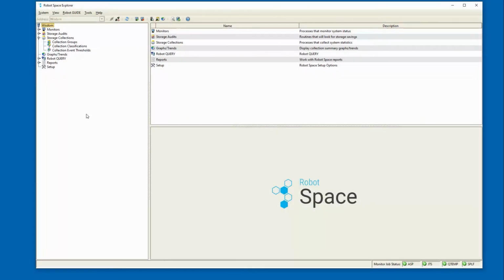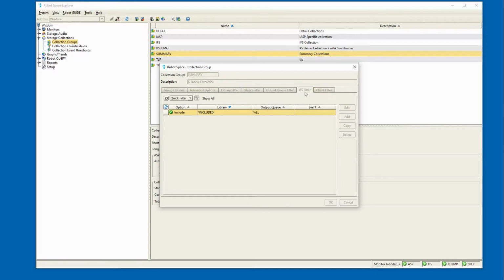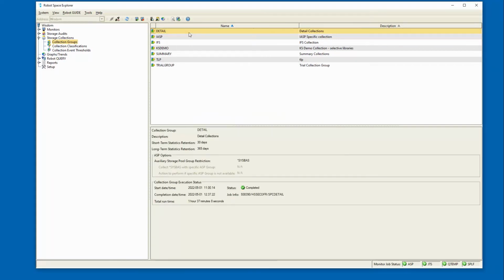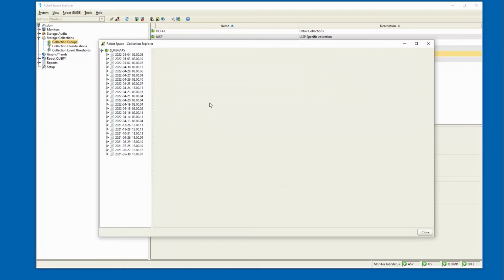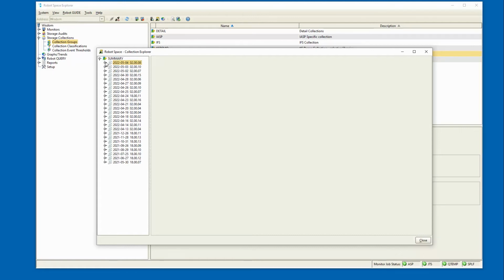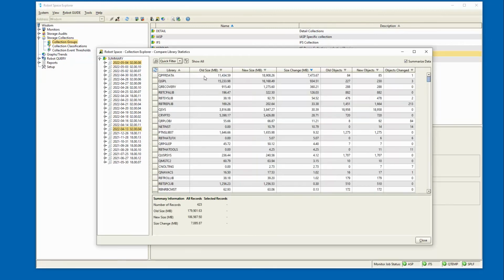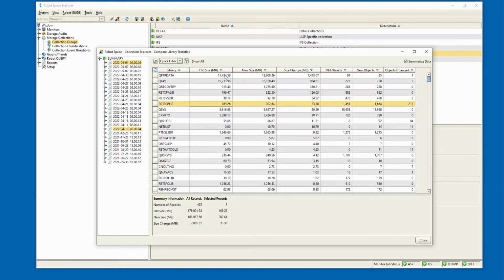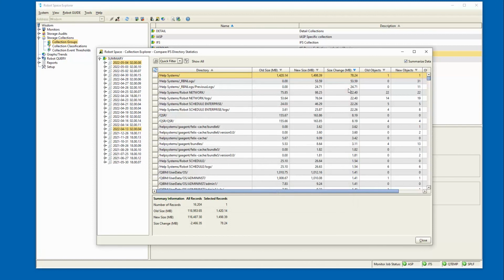Robot Space | How to Handle a Collection Comparison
If you're interested in learning more about Robot Space,

This video shows you how to do a collection comparison in Robot Space.